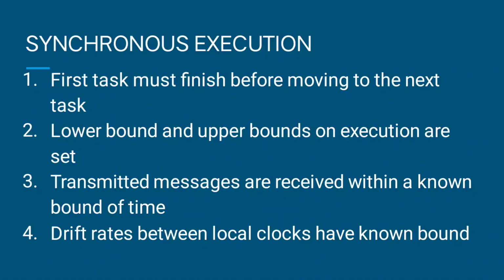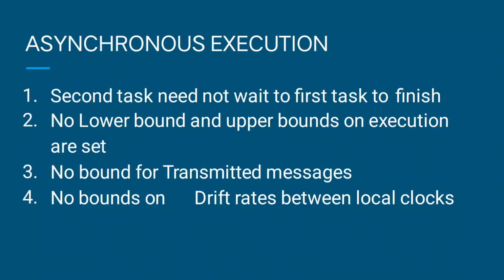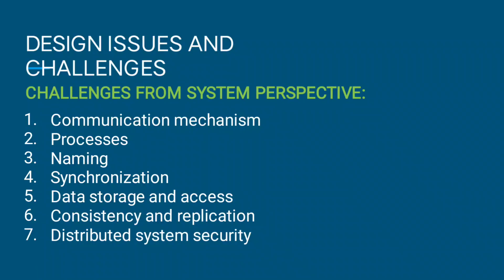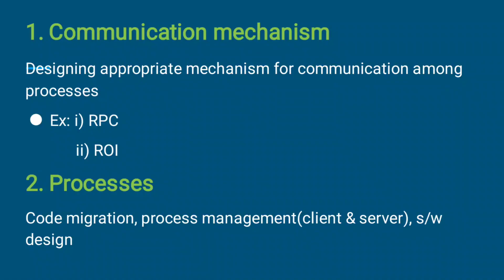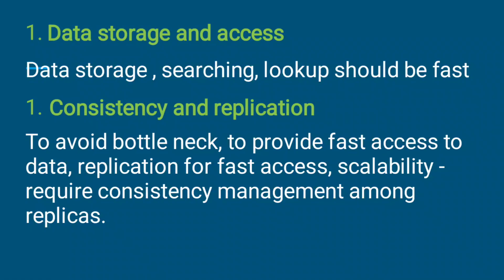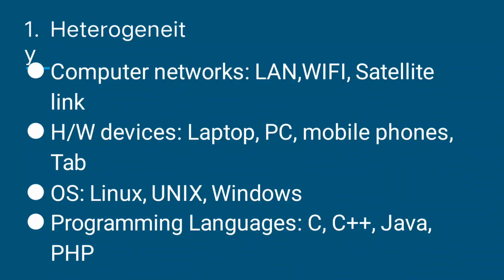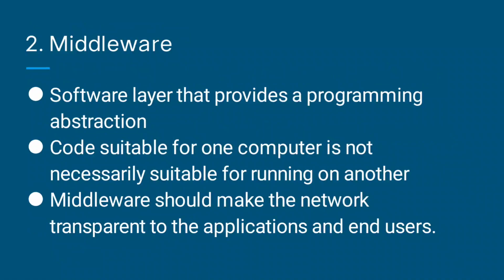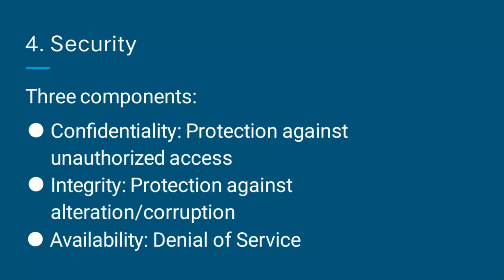DC Synchronous and asynchronous, design issues and challenges